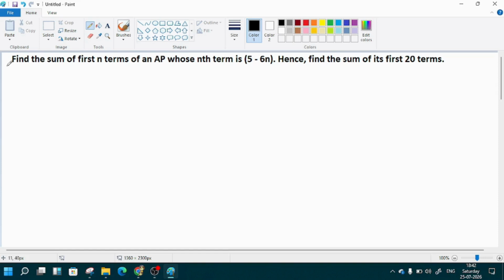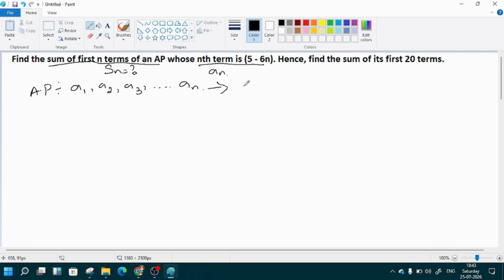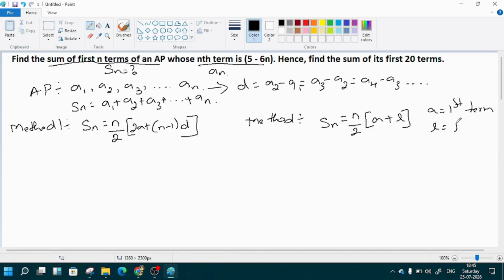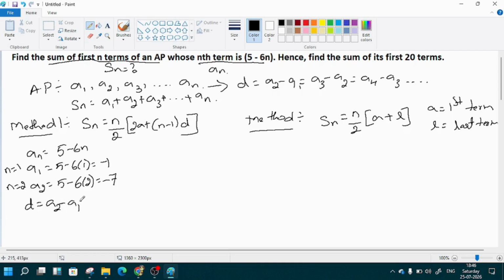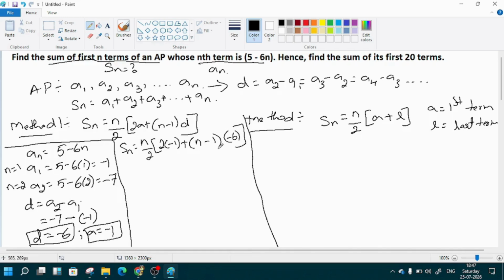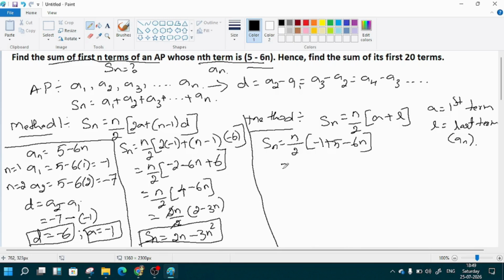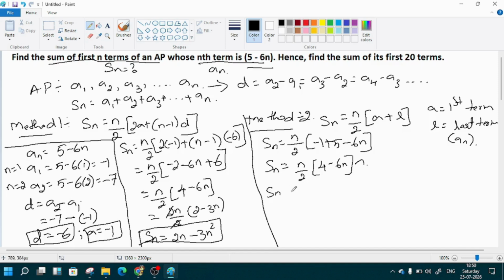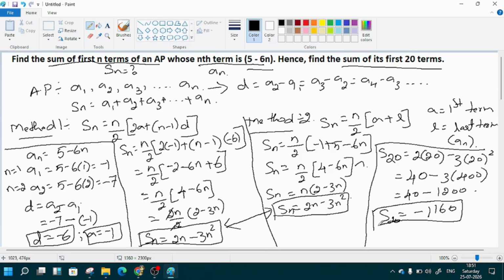Find the Sum of First n Terms of an AP | Given nth Term | CBSE Class 10 Math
📚 CBSE Class 10 Maths | Arithmetic Progression (AP)

In this video, we'll solve an important CBSE Class 10 AP question step by step.

📝 Question:

The nth term of an AP is:

aₙ = 5 − 6n

Find:
✅ The sum of the first n terms
✅ The sum of the first 20 terms

🎯 In this video, you'll learn:
✔️ How to find the first term (a)
✔️ How to find the common difference (d)
✔️ How to derive the formula for Sₙ
✔️ How to calculate S₂₀ easily
✔️ Exam tips to avoid common mistakes

This question is perfect for CBSE Class 10 Board Exam preparation.

🏆 Math Victory – Your Path to Success